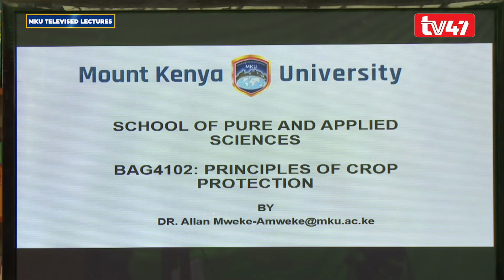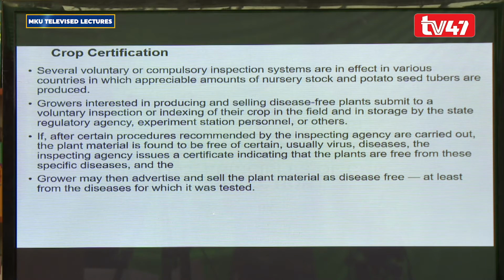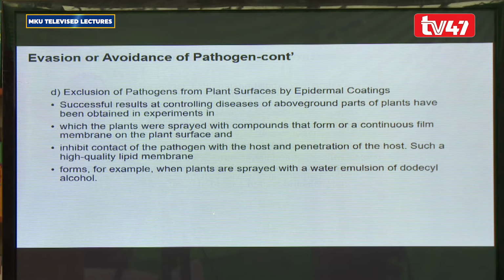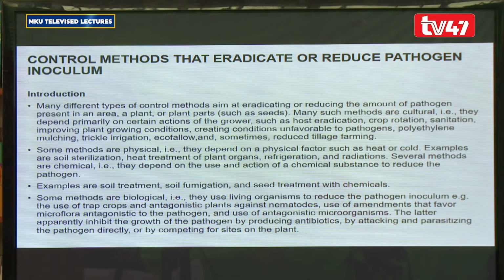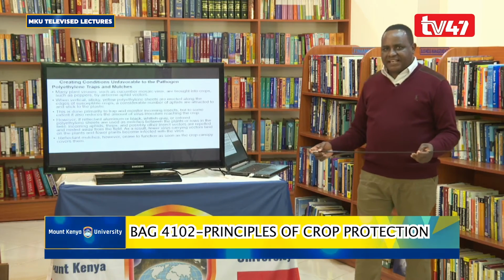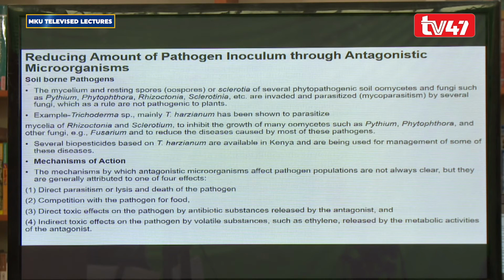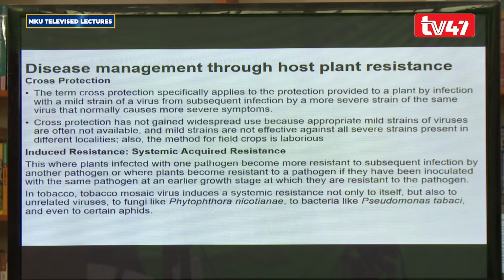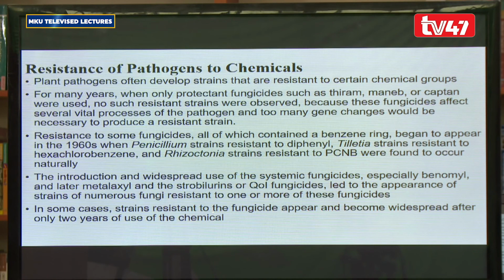BAG4102: Principles of Crop Protection